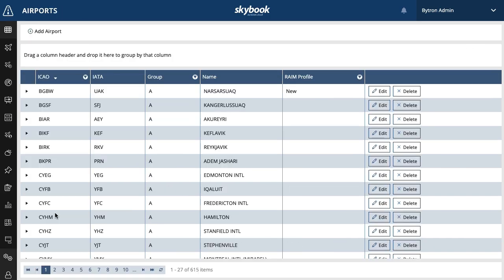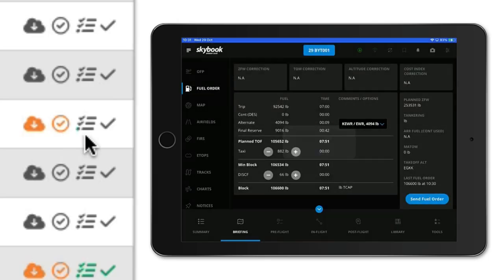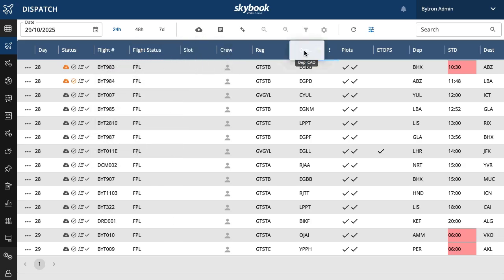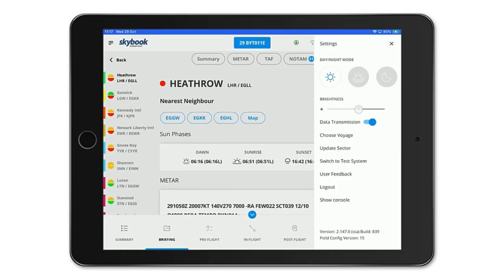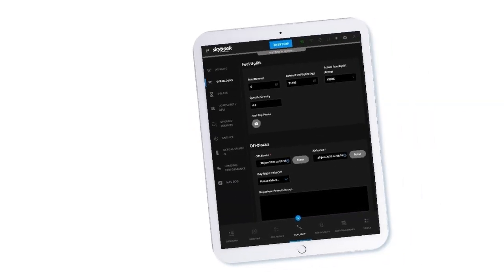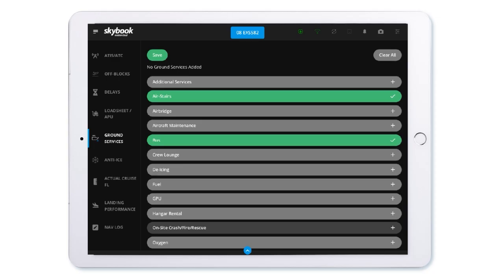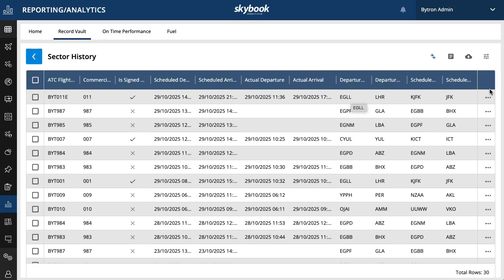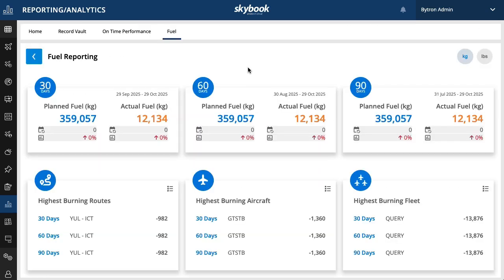skybook Webinar 2025 | The Complete Digital Flight Operations Platform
In this session, we take a full end-to-end look at how skybook transforms flight operations, from dispatch and briefing to in-flight logging, post-flight reporting and analytics; all within a single, fully integrated platform.

✈️  What's in this video:

00:00 Intro to skybook
01:34 1. Customise for your operations
03:20 2. Seamless integrations
03:53 3. Flight data traceability
05:28 4. Centralised dispatch
08:25 5. Multiple sector briefings
08:58 6. Sector summary
10:38 7. Digital briefing
13:14 8. Device sync
13:14 8. Device sync
13:58 9. Streamlined flight phases
17:55 10. Documents & forms
18:45 11. Post-flight reporting
22:00 12. Summary

You’ll see how skybook helps operators:

– Reduce reliance on paper
– Improve efficiency and pilot workflows
– Ensure compliance and full audit traceability
– Centralise flight data into a single source of truth

The webinar covers:
✈️  Customisable EFB workflows and forms
📊  Real-time dispatch visibility and sector status tracking
🔗  Powerful integrations with flight planning, crew, weather, fuel, MEL, AID
📲  Multi-sector briefing and interactive briefing maps
⛽  Fuel ordering, journey logging, and device syncing
📁  Document management and custom form builder
📈  Reporting, Record Vault, On-Time Performance, and Fuel Analytics

Whether you’re an operator, dispatcher, or pilot, this webinar shows how skybook supports safer, smarter, and more efficient flight operations across fleets and AOCs.